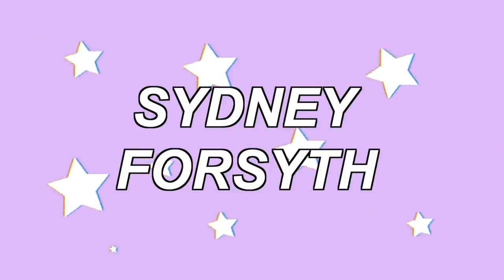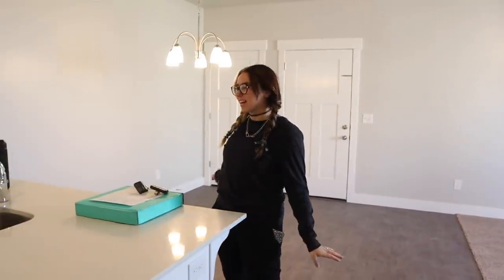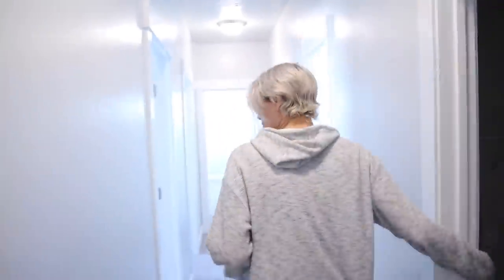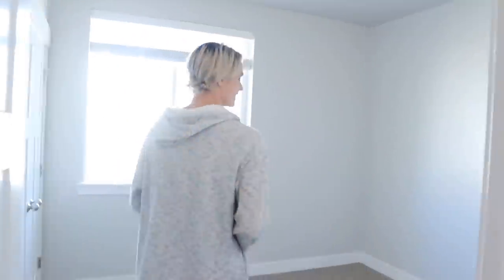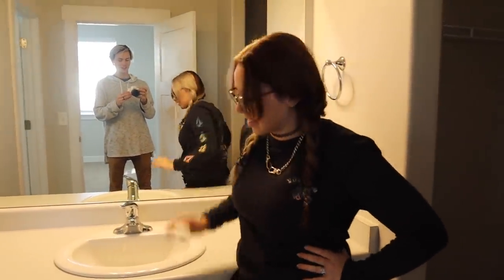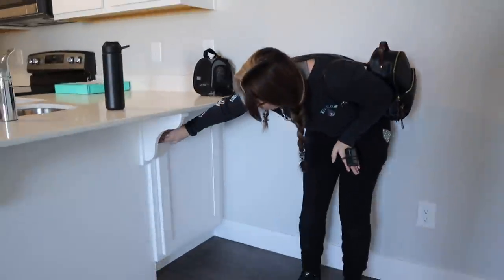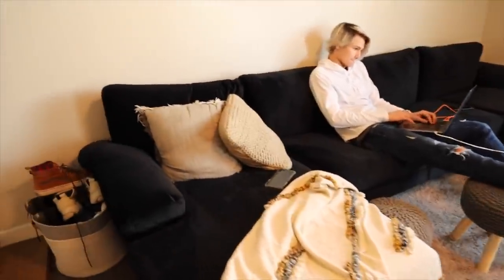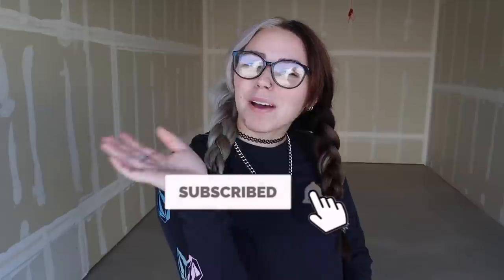EMPTY APARTMENT TOUR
In today's video:
-TOUR of our empty apartment